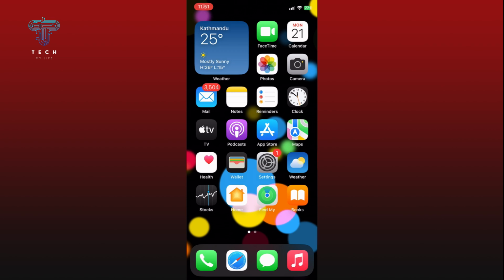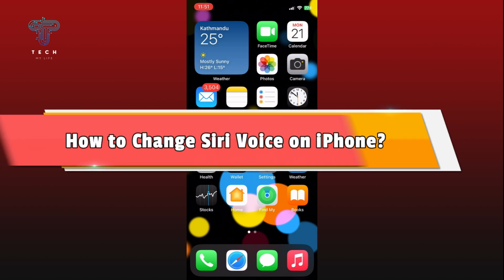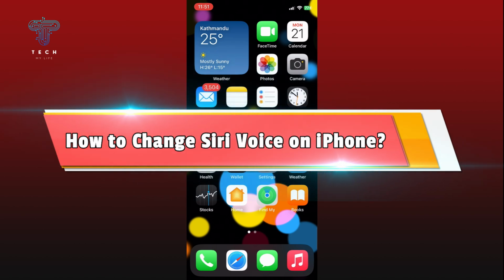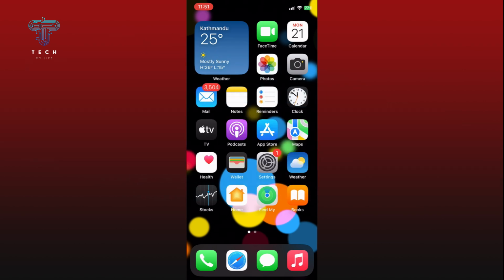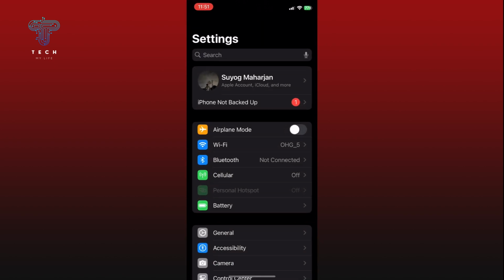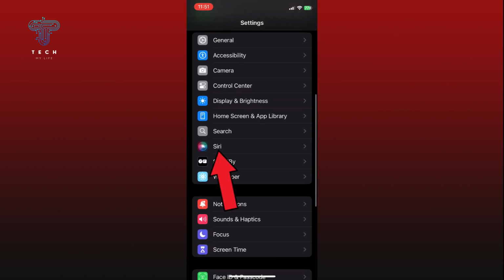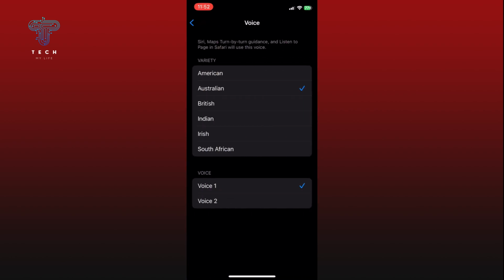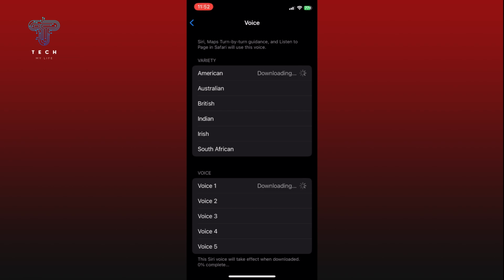How to Change Siri Voice on iPhone? 2024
First, open the Settings app. Scroll down and go to the Siri & Search settings. Tap on the Siri Voice option. In the Siri Voice menu, you’ll see options to change both the variety and the specific voice of Siri. You can choose from different accents and genders. Simply tap on the variety and then select the voice you prefer.

And this is how you can change Siri's voice on iPhone!